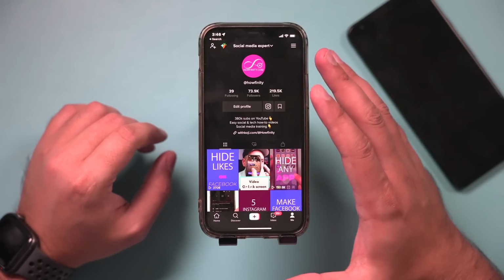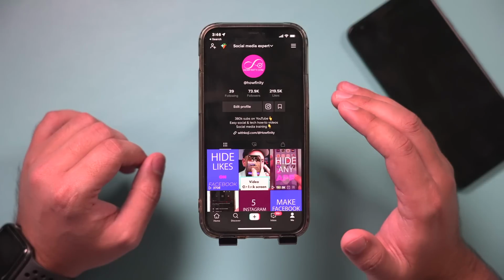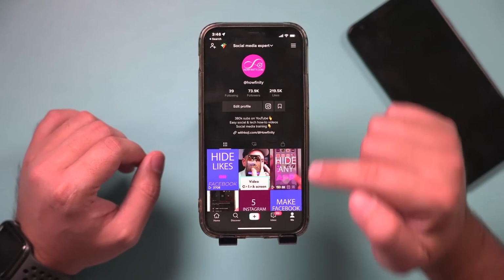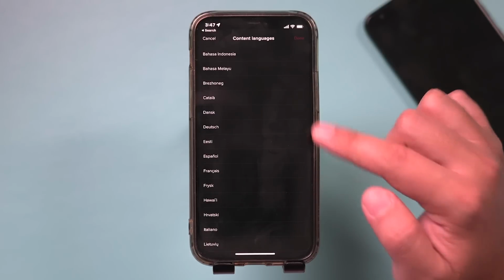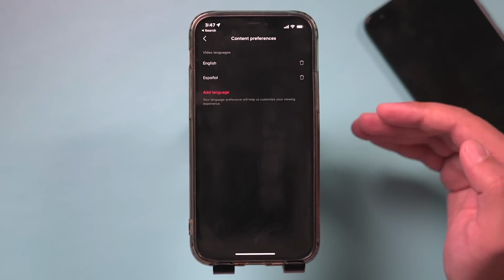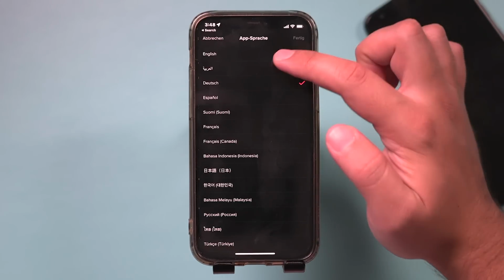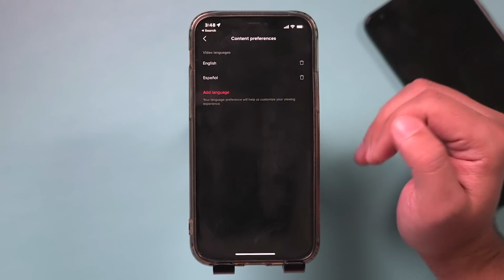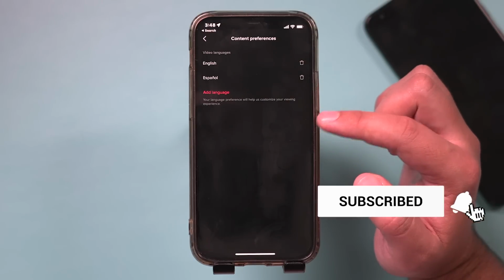How To Change Your TikTok Region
Is there a way to change your TikTok region? The TikTok app has a setting for adding additional language in order to let TikTok know you want to see content from other regions and countries in different languages.

By default, TikTok will only show you the native language set for your TikTok app.  But if you add other languages, you'll see other content on your home or For You page.